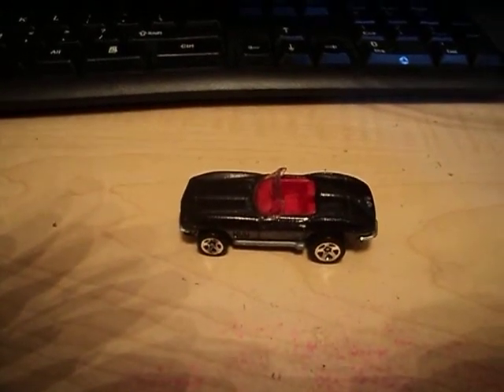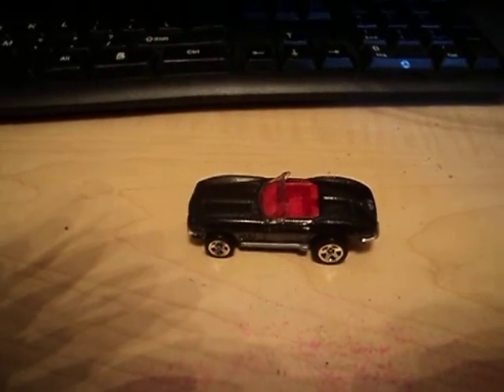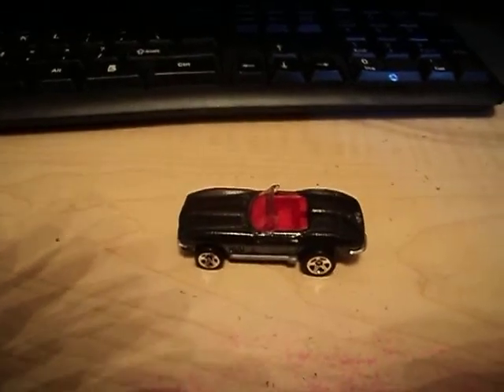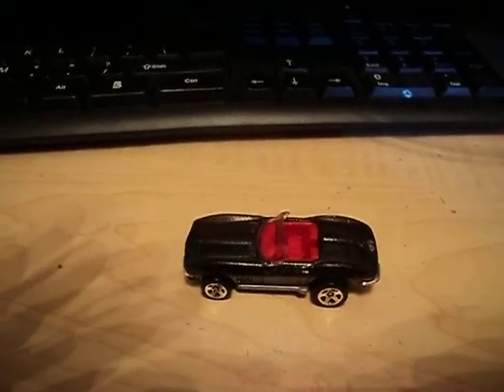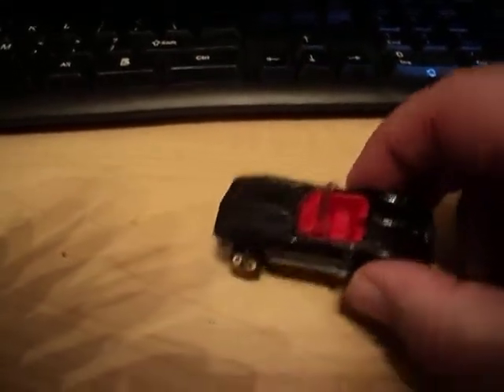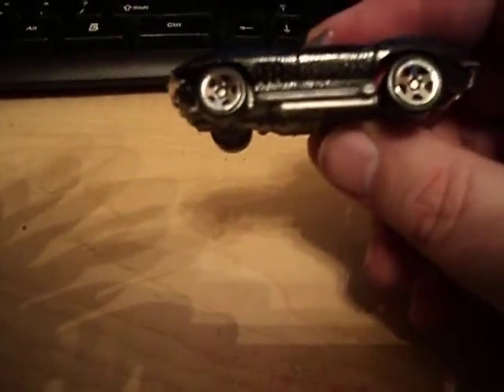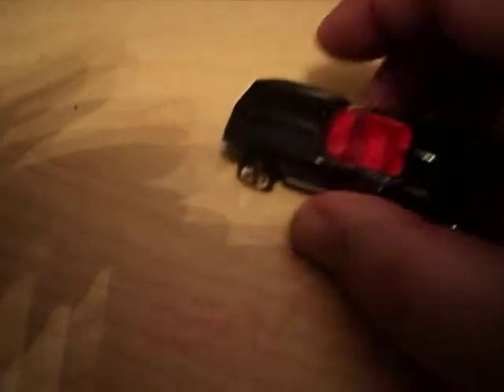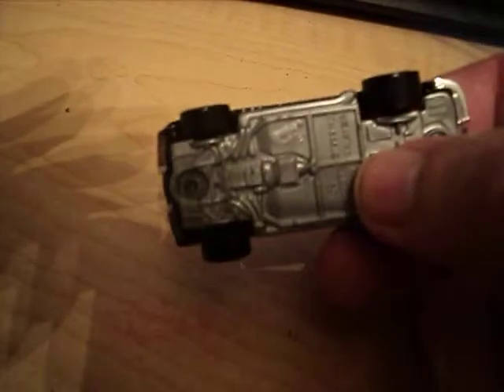Hot Wheels '65 Vette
T^his cool vette is from the hot wheels 2000 first editions.